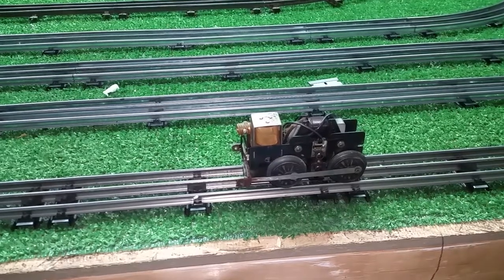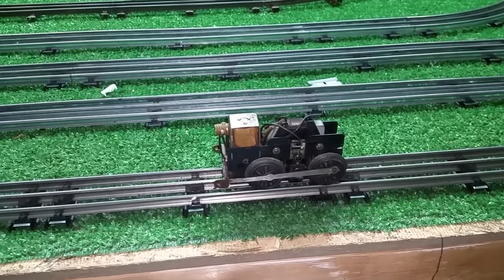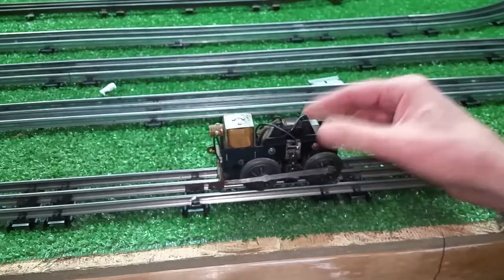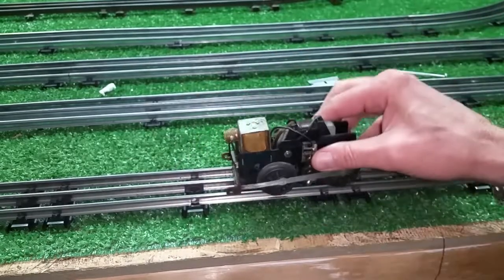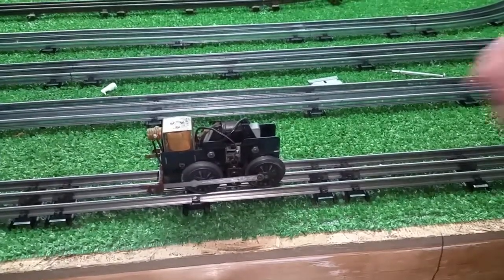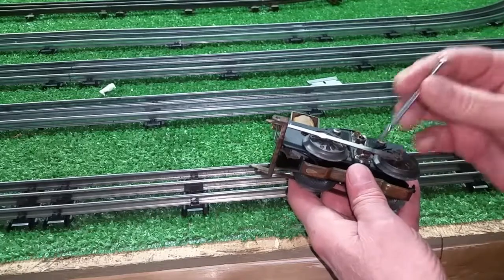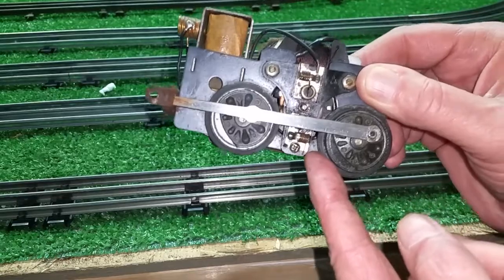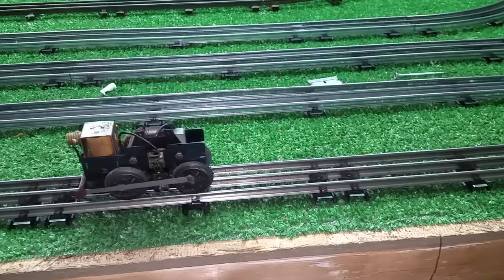MARX DOUBLE REDUCTION MOTOR / EBAY $ 8 / MISSING THE BRUSH PLATE SCREW